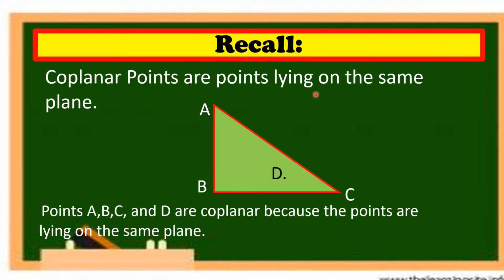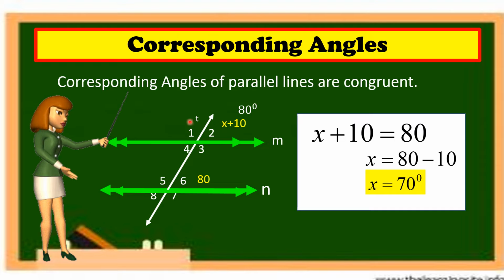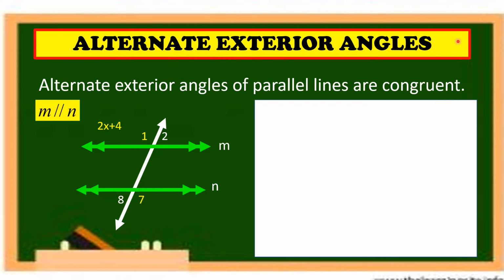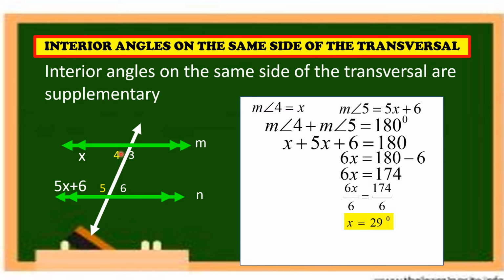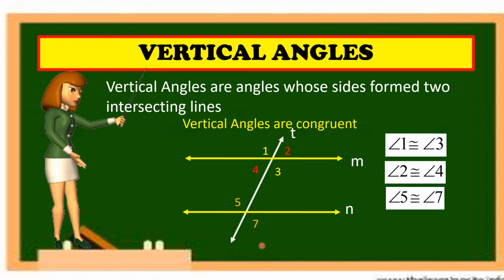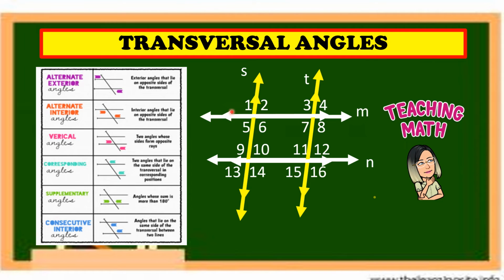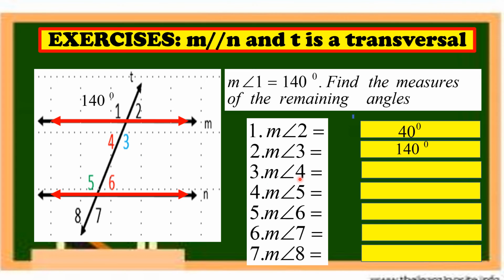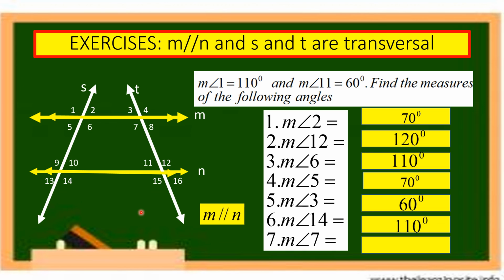Q3 WEEK 3 Angles formed by Parallel Lines Cut by a Transversal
Angles formed by Parallel Lines Cut by a Transversal